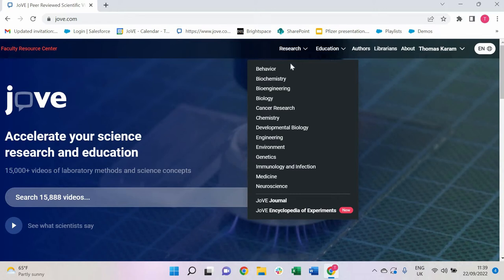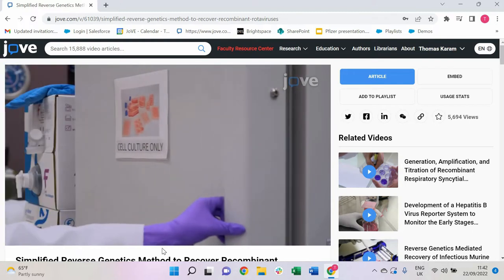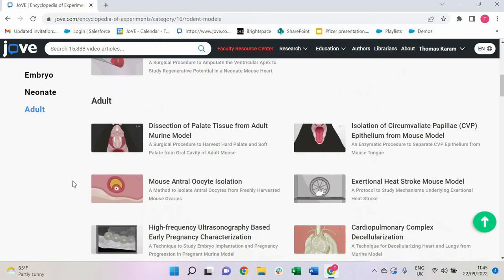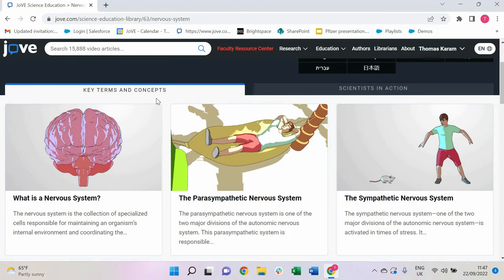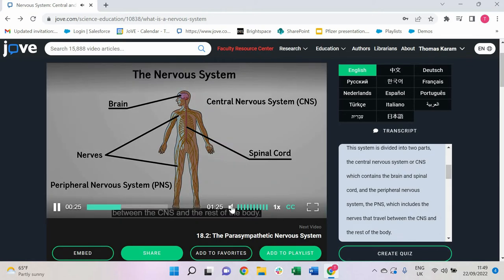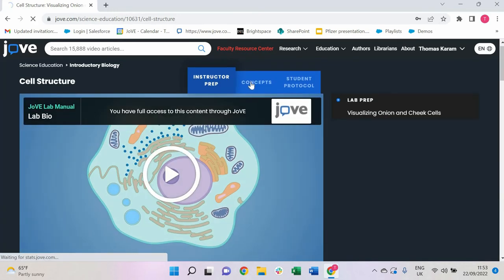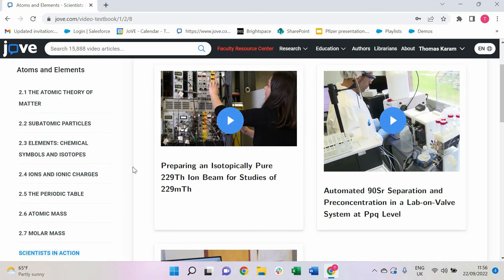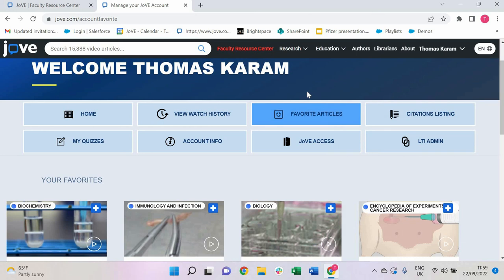Demonstration of JoVE's Research and Education Resources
An overview of all of JoVE's resources including; Methods Journal, Encyclopedia of Experiments, JoVE Science Education, JoVE Core, JoVE Lab Manual and JoVE Textbook.